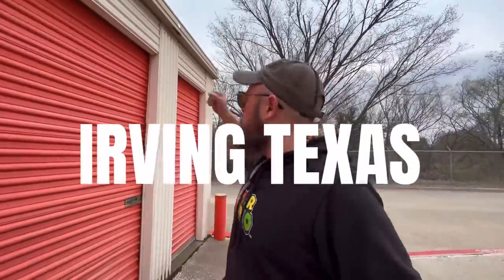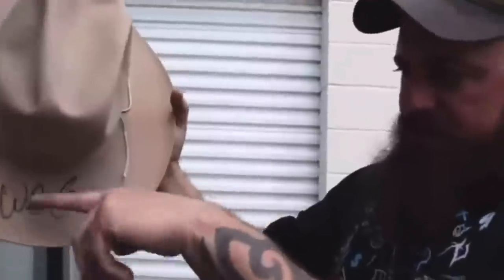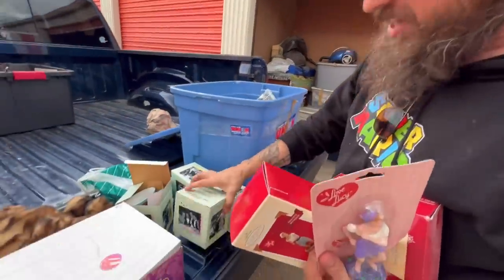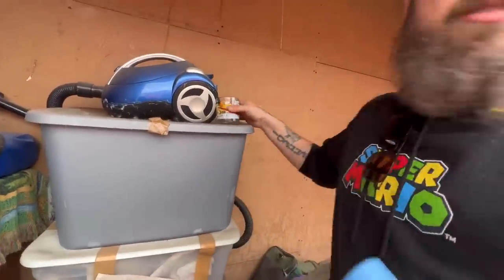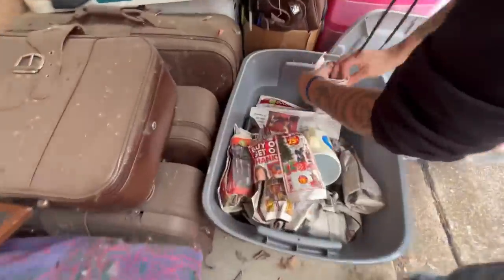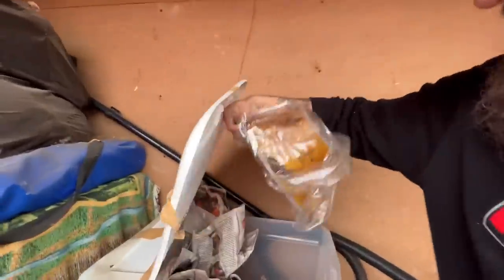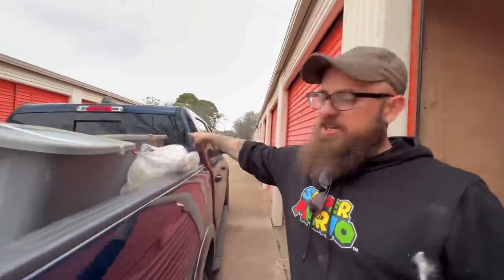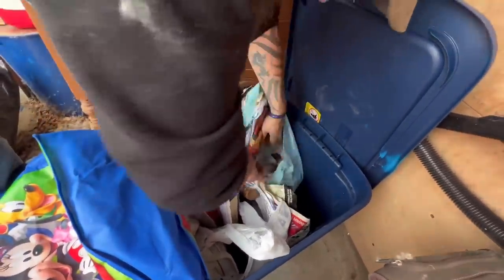Don't ever do this when buying storage units at auction!